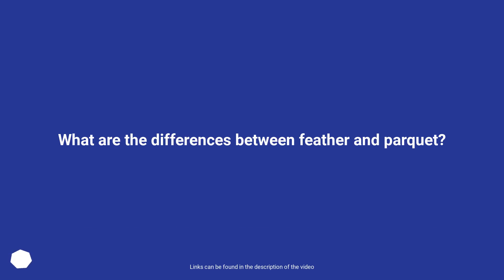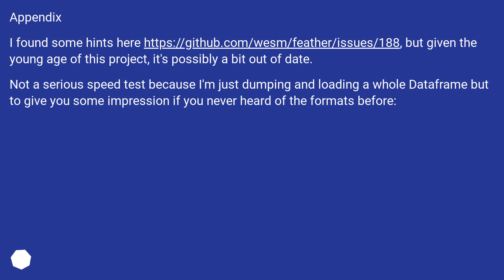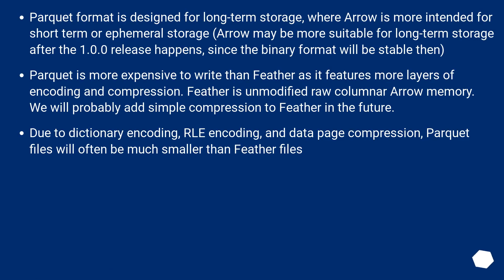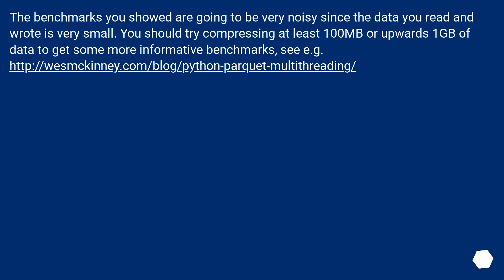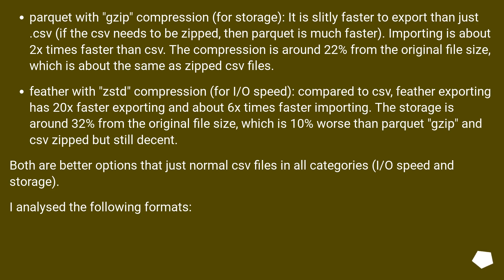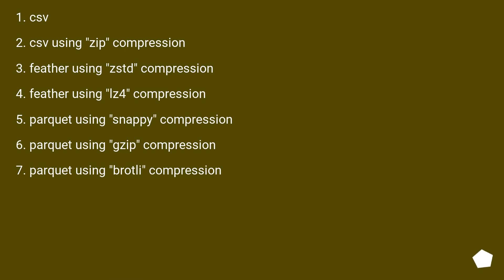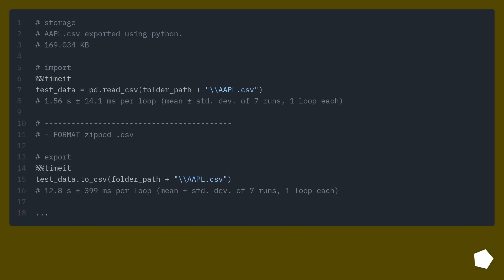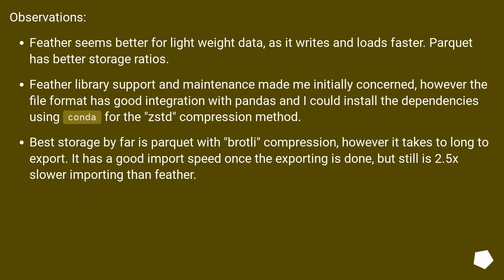What are the differences between feather and parquet?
Chapters
00:00 Question
02:04 Accepted answer (Score 237)
03:36 Answer 2 (Score 10)
07:40 Thank you